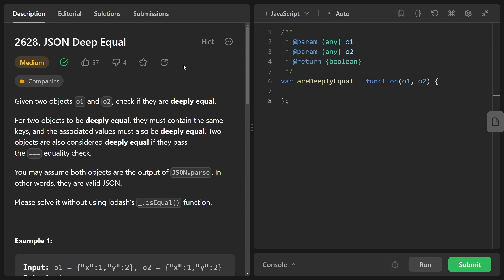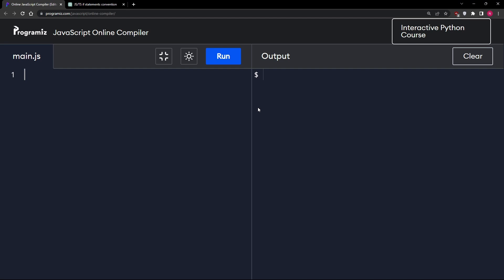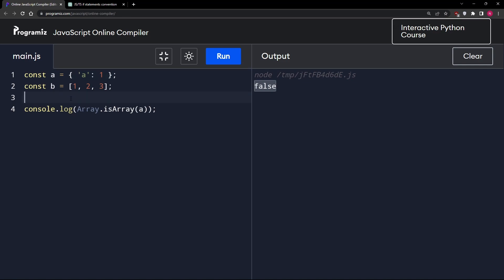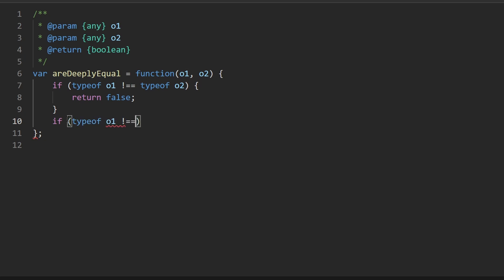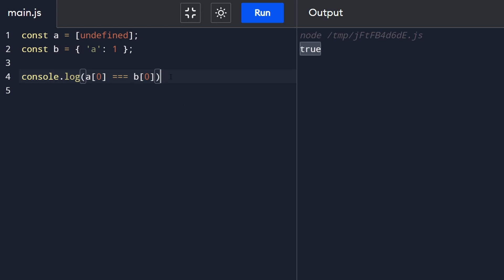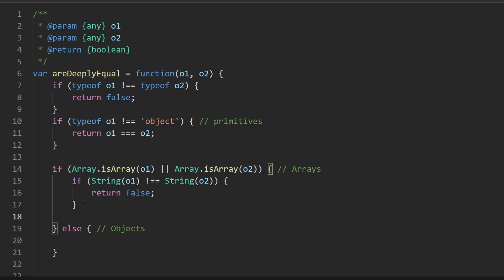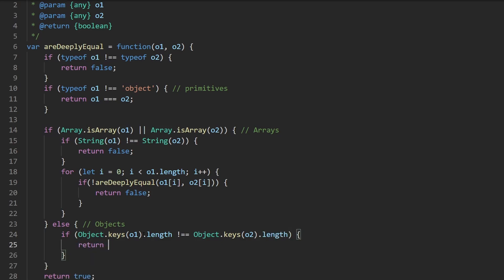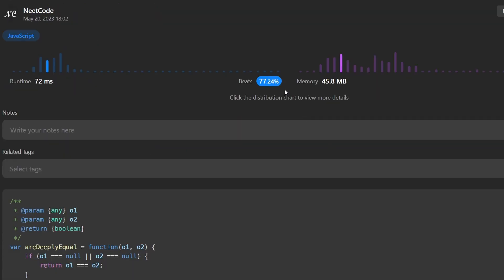JSON Deep Equal - Leetcode 2628 - JavaScript 30-Day Challenge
Solving Day 17 of the Leetcode 30-day javascript challenge. Today we implement a recursive JSON deep equality checker.

0:00 - Read the problem
1:54 - Types in JS
4:25  - Coding solution

leetcode 2628